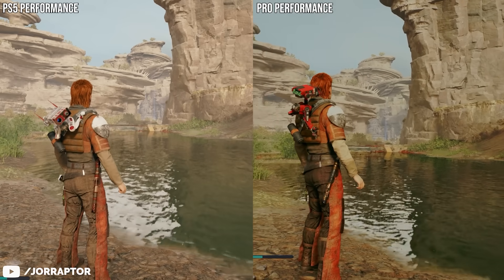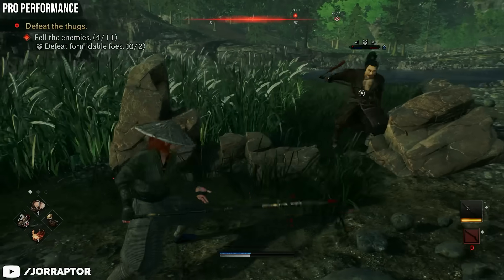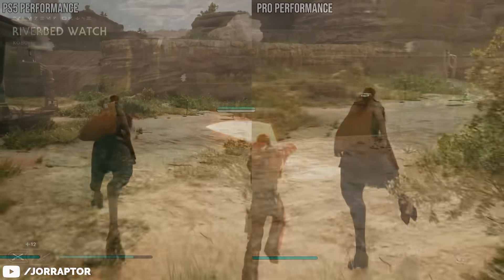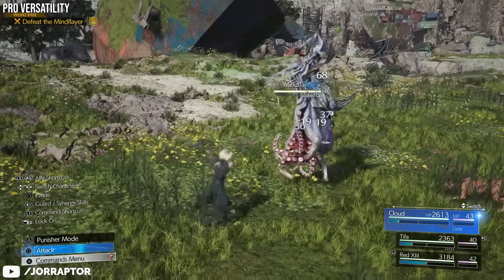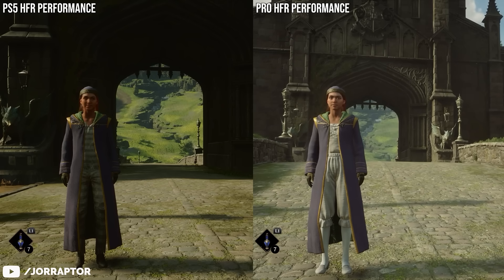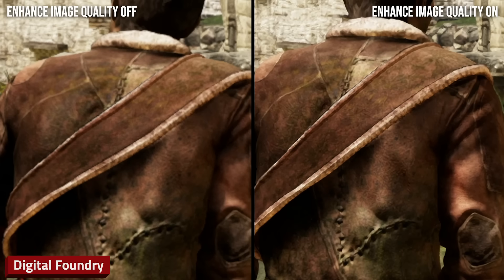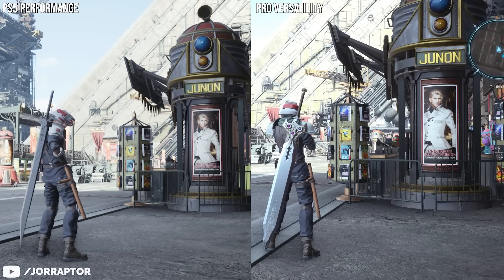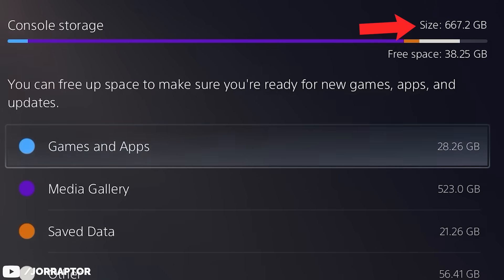The PS5 Pro Is Actually Pretty Good... (Lots Of AAA Games Tested)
PS5 Pro gameplay with PS5 pro review & more (PlayStation 5 Pro gameplay - PlayStation 5 Pro review)

Timestamps
00:00 Graphics Options Removed
01:11 Quality & Performance Combined
01:42 Big Improvements
02:32 Frame Rate Increases
03:15 No More Blurry Performance Mode
03:55 Hogwarts Legacy Improvements
04:55 Dedicated Pro Modes
05:32 PS4 Games Improved
05:59 All PS5 Pro Enhancements Are Impactful
06:48 Should You Get It?
07:44 Disc Drive Situation
08:06 New SSD Size Actually Wild
08:24 Verdict